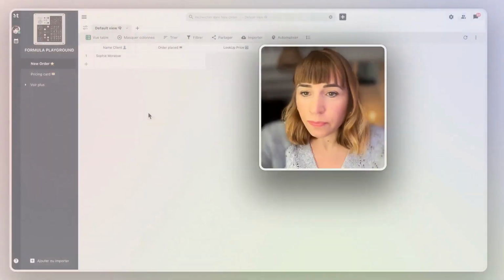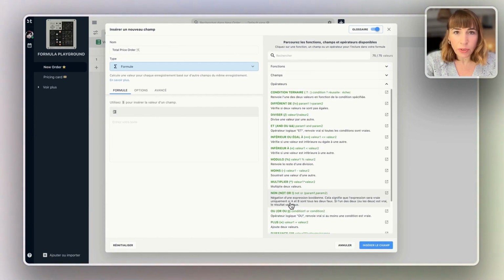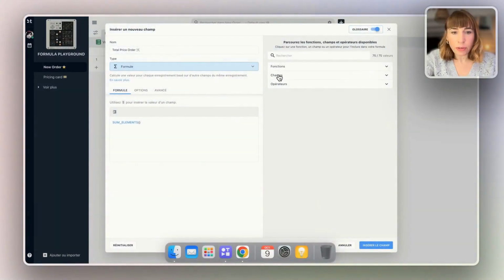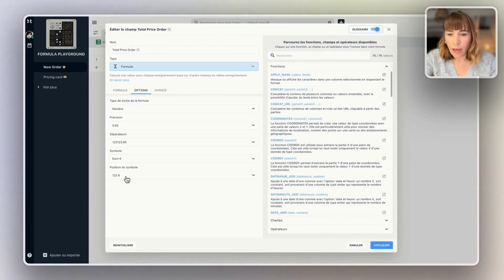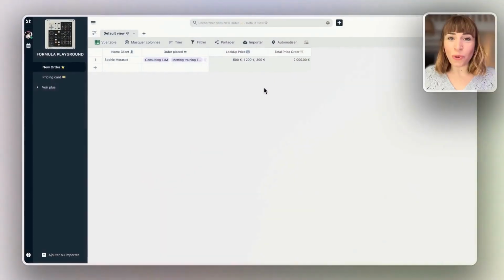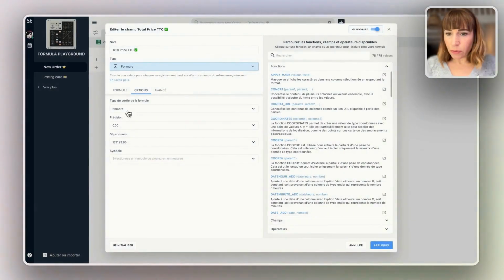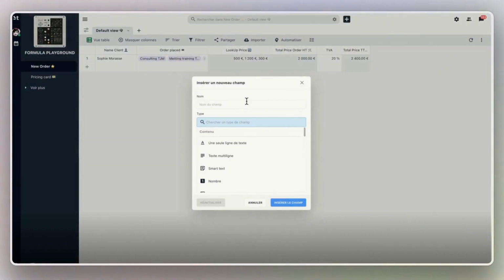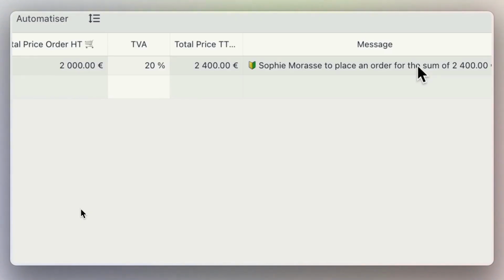How to use Formulas in TimeTonic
Discover how to use the formula editor in Timetonic to transform and dynamically manipulate your data. Achieve optimized results today.

TimeTonicTip No. 40